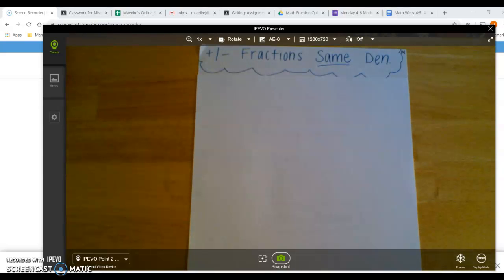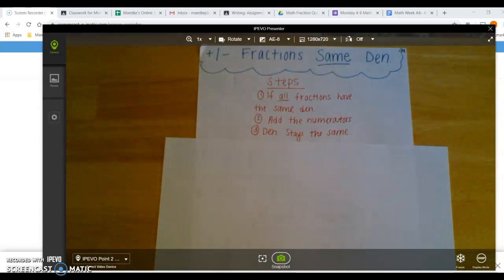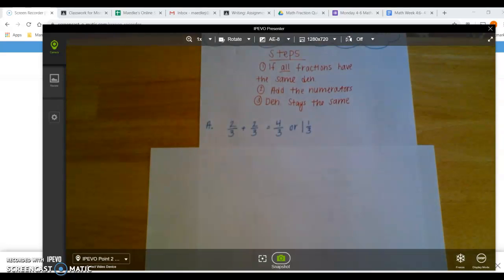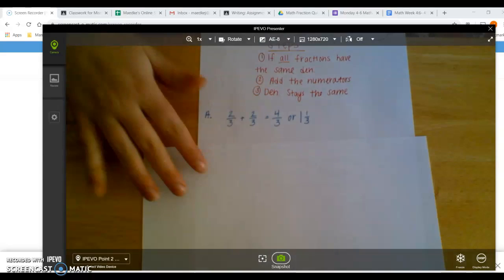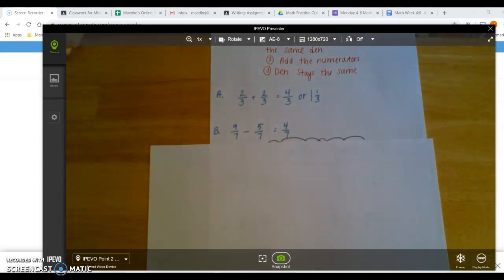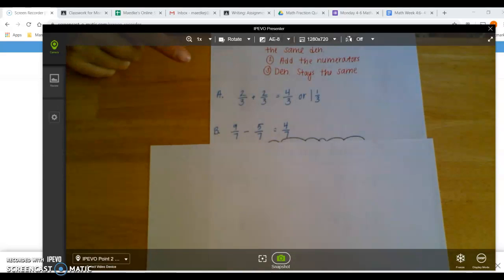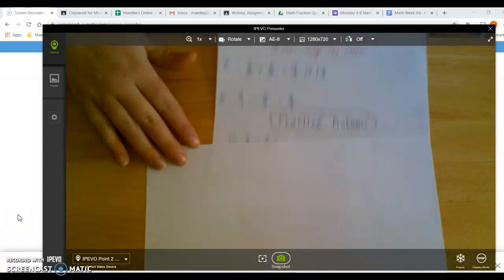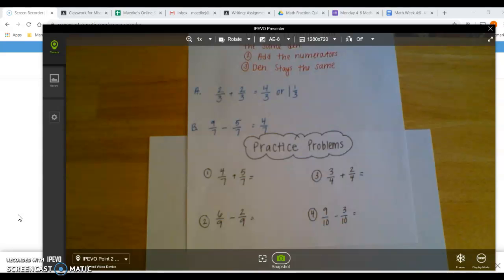Monday 4-6 Same Denominators